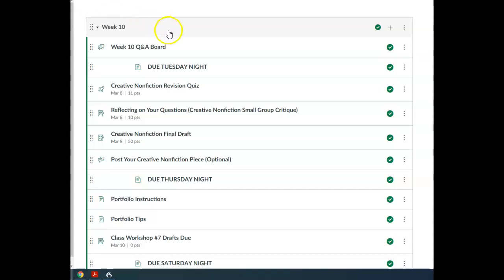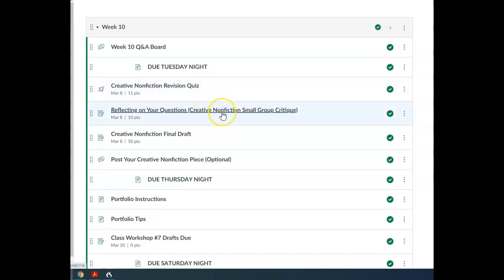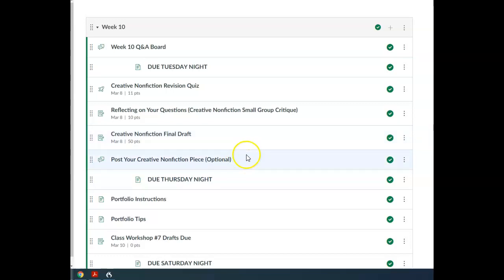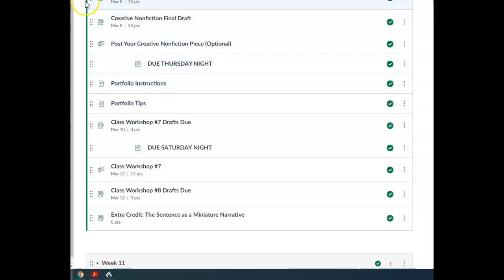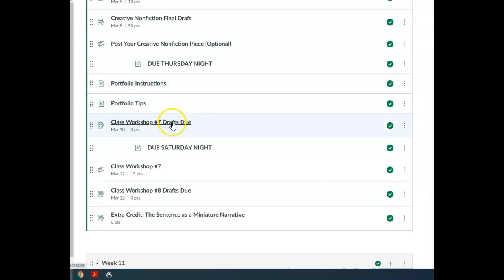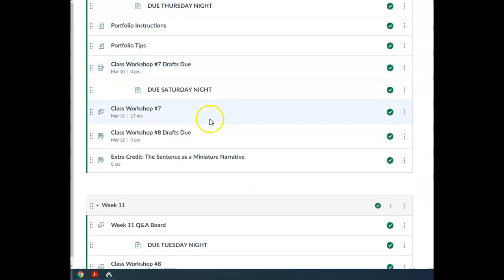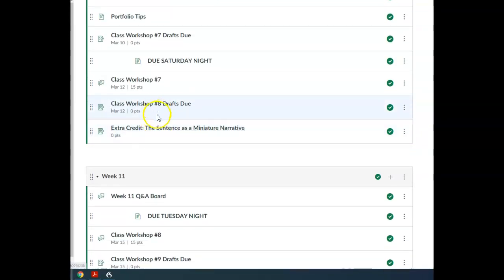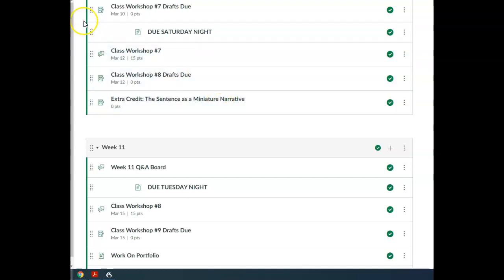Week 10 Walkthrough (Creative Writing) 2022 Update